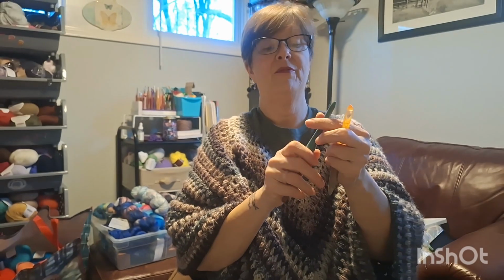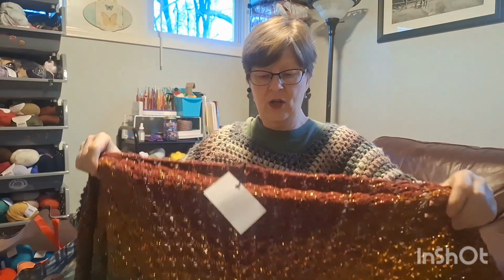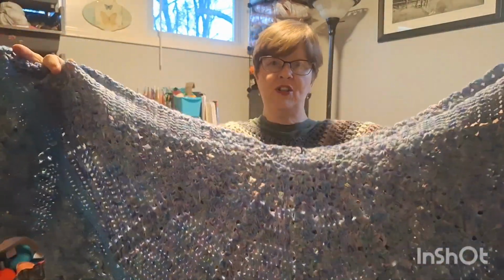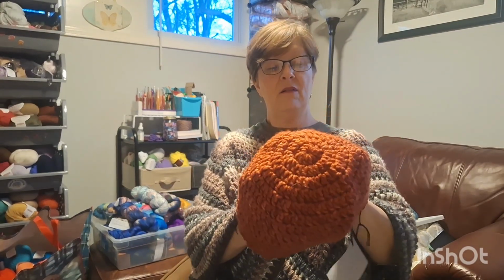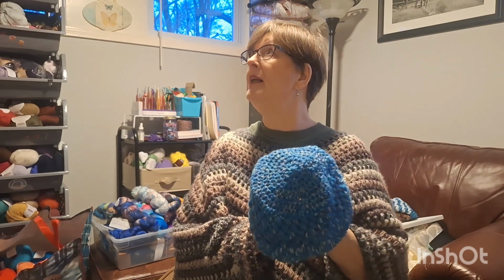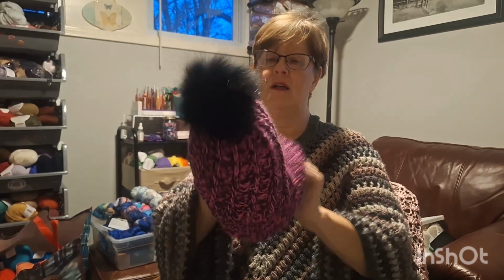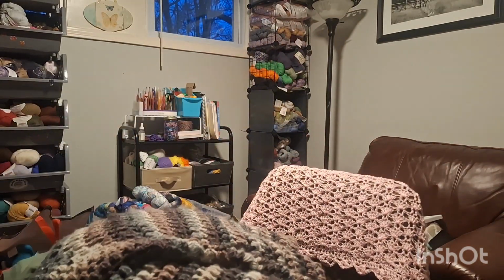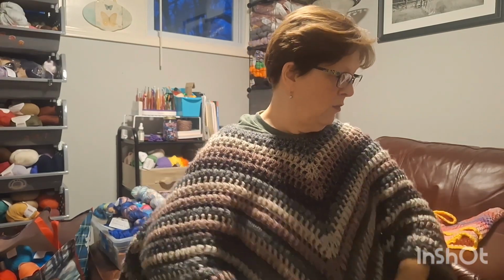Parade of my finished objects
crochet shawls and beanies

baktus scarf

rainforest shawl